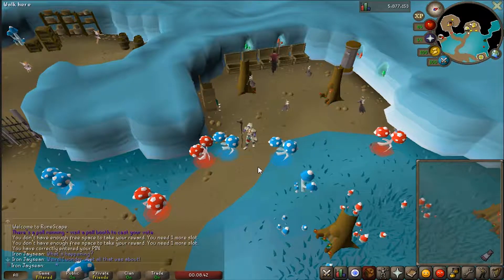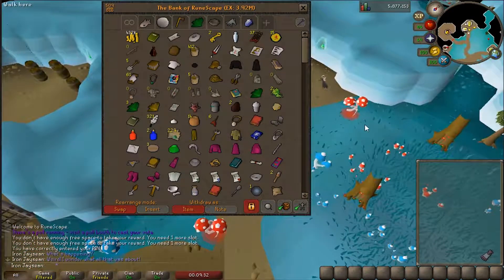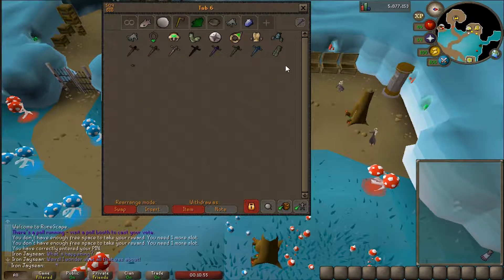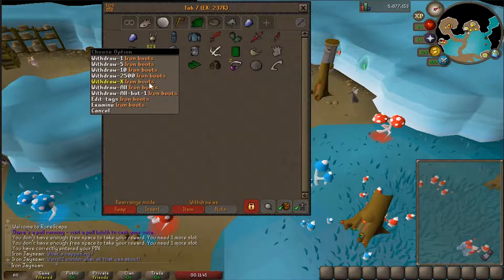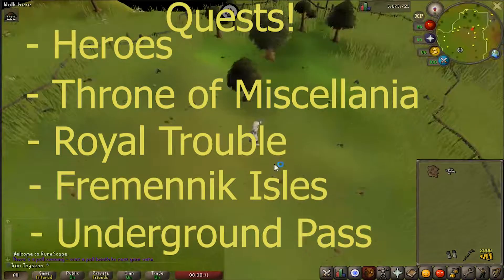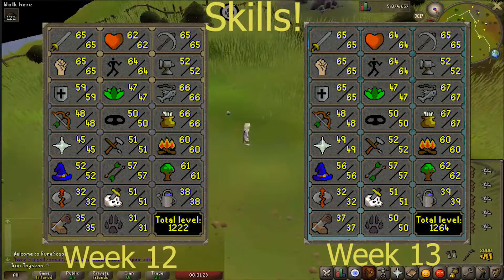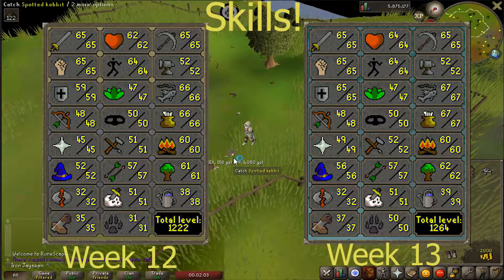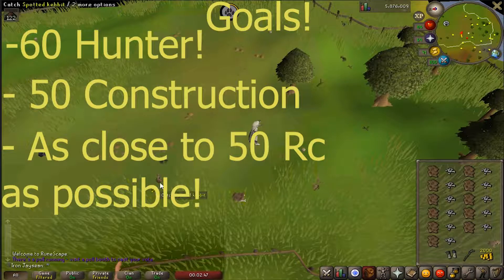OSRS Ironman Progress Series EP. 13! Heroes Quest and Dragon Defender!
What's poppin!!! Welcome to my OSRS IronMan Progress series! In this weeks episode, We knock out some important quests like Heroes Quest, and Fremmenik Isles, we also get a lot of total levels and a Dragon Defender! Such an amazing week for progress, and next week will be even better!!